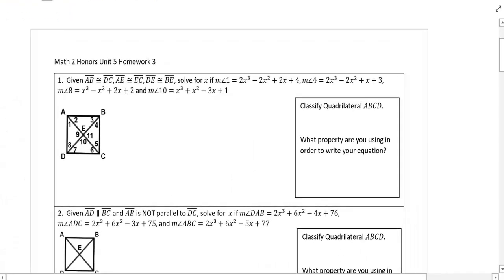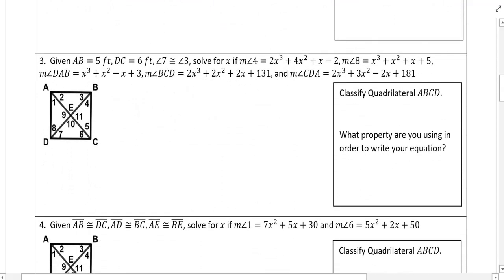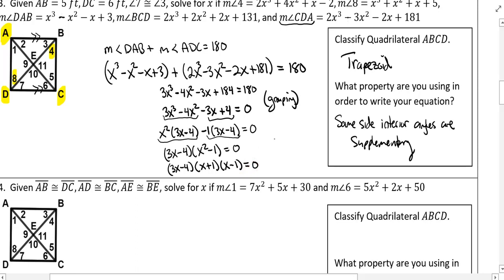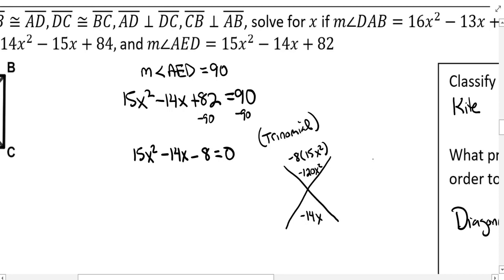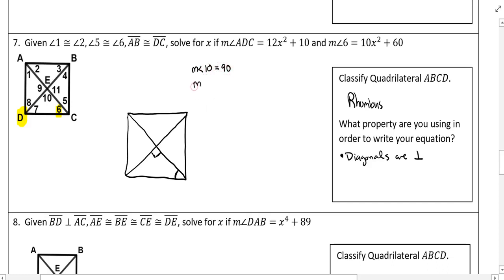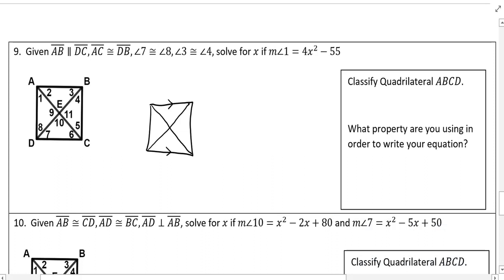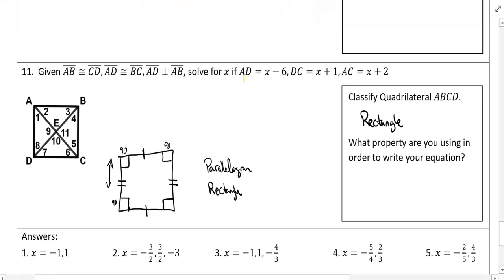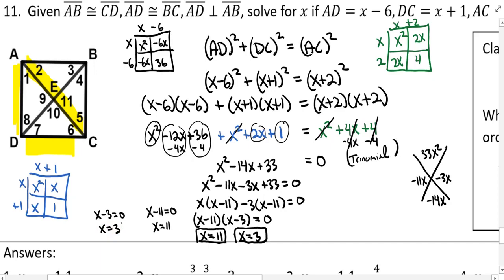Unit 5 Homework 3 (odd problems)